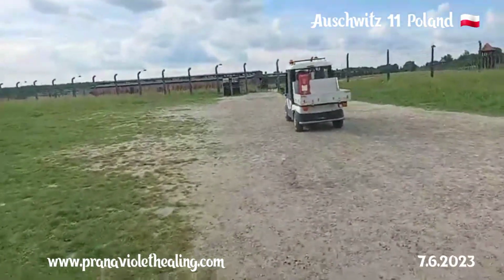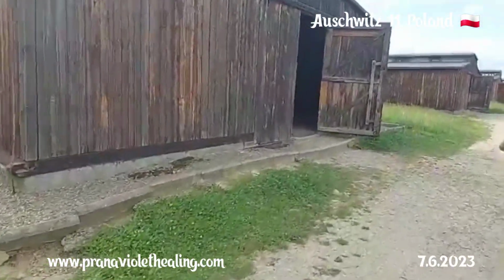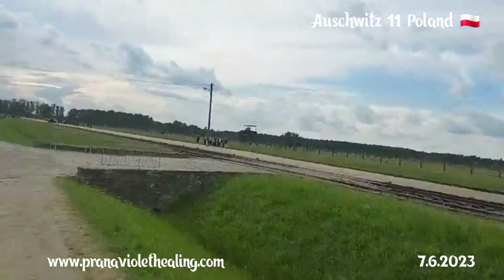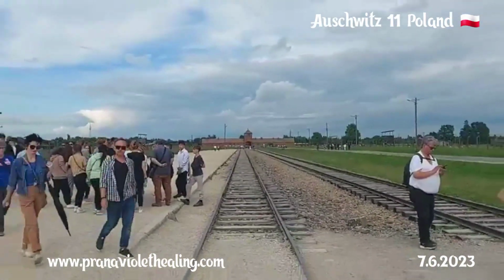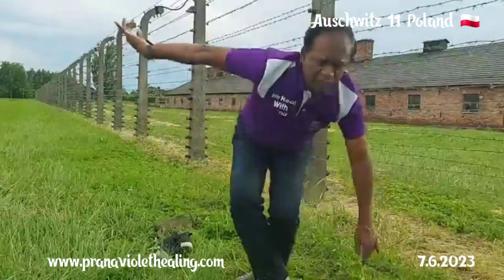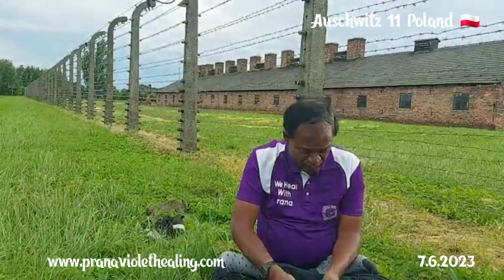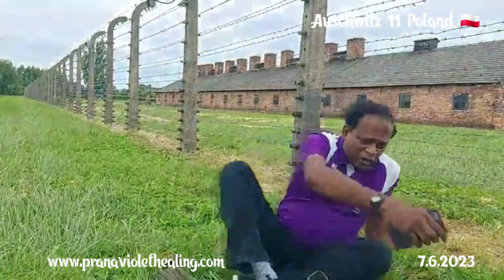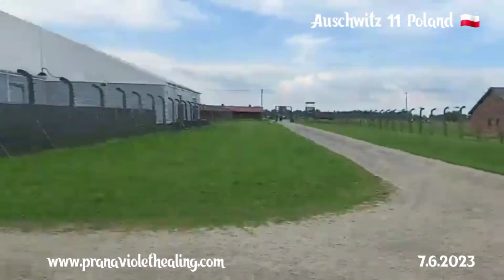PVH FB Live blessing and Healing of Dark Energy at Auschwitz German concentration camp in Poland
*PLEASE WATCH THE VIDEOS FULLY TO UNDERSTAND THE HEALING BETTER.*

Dr.Siva P is the founder of Prana Violet Healing

PVH Healing Steps To Follow

1.Read Affirmations
2.Attend Distant Healing Sessions
3.Heal Yourself/Friends/Family With The Healing Wand
4.Follow PVH Diet
5.PVH Bed Yoga
6.Be Emotion Free
7.Maintain Spiritual Hygiene